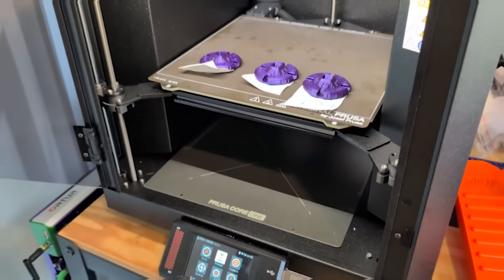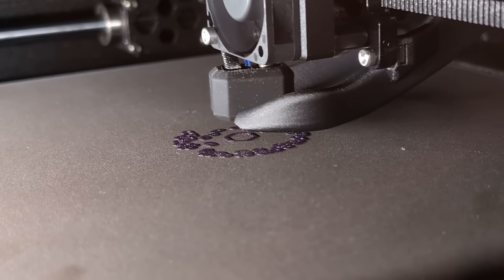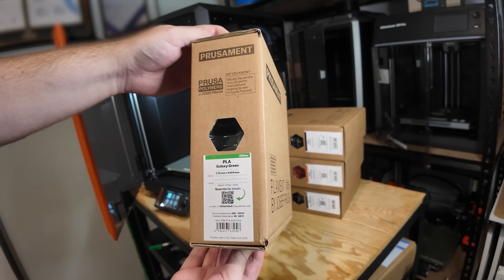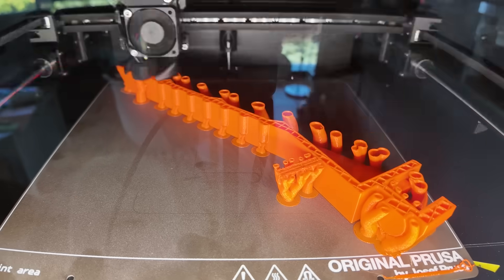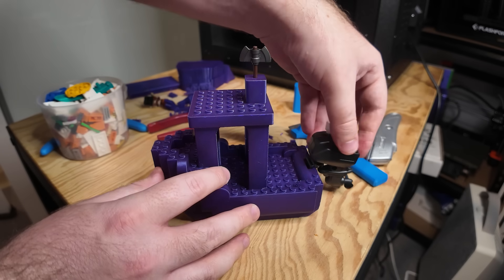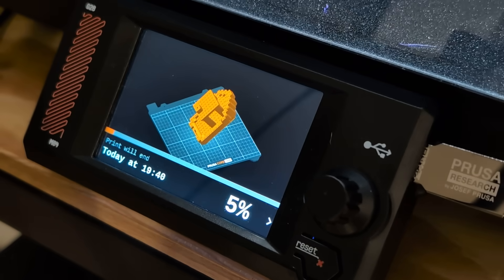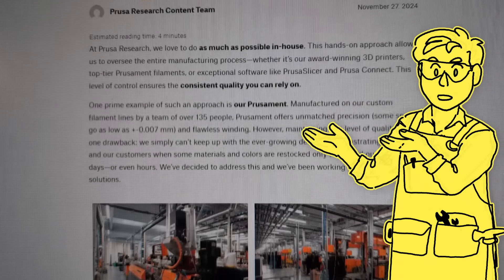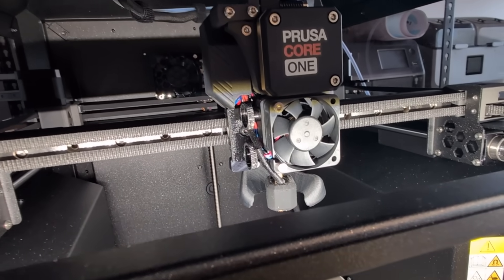This is a Modder’s Dream - Prusa Core One 3D Printer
(Ad)